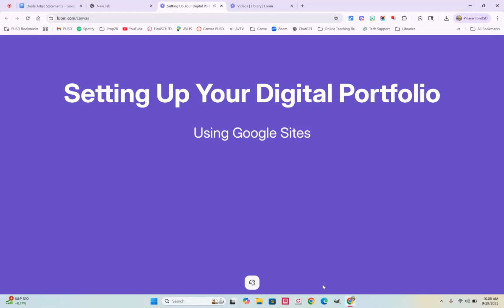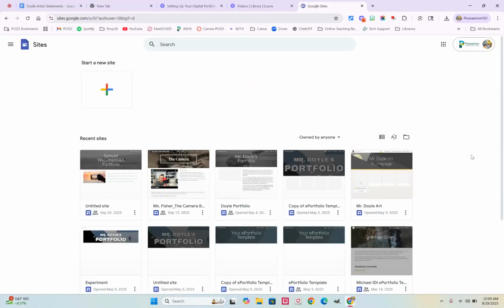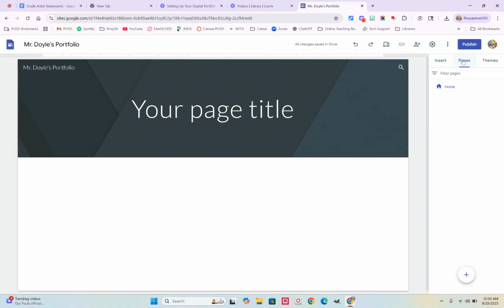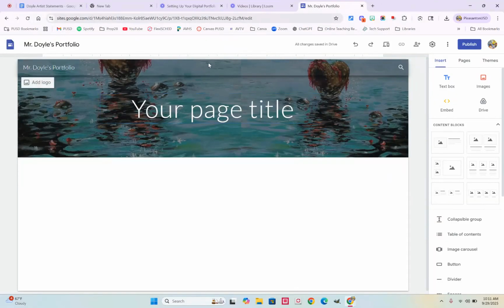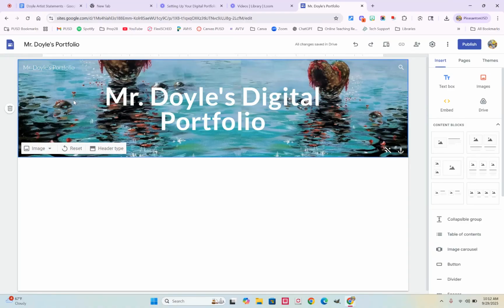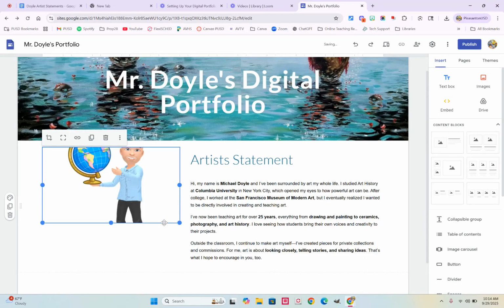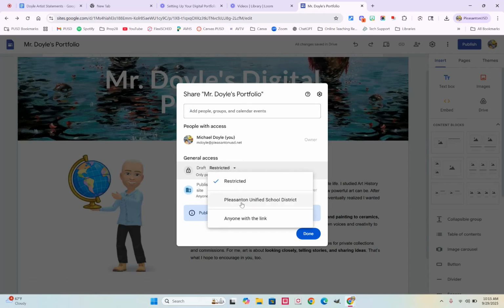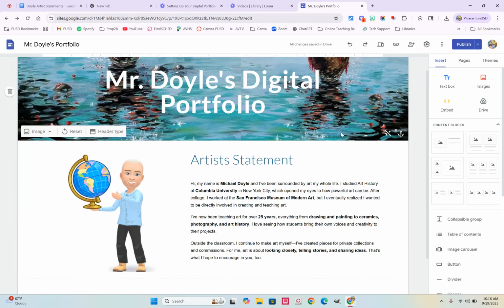PVA Art Setting Up Your Digital Portfolio